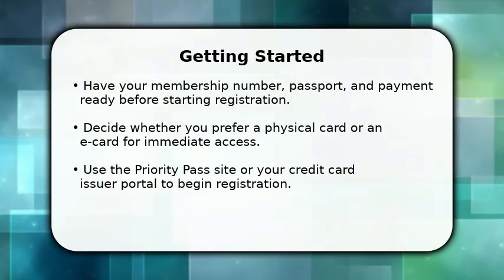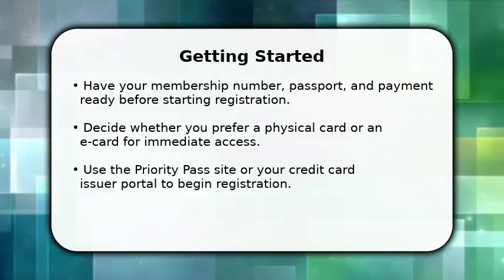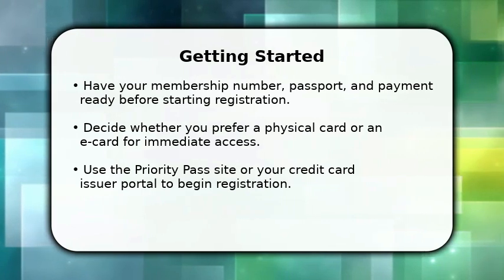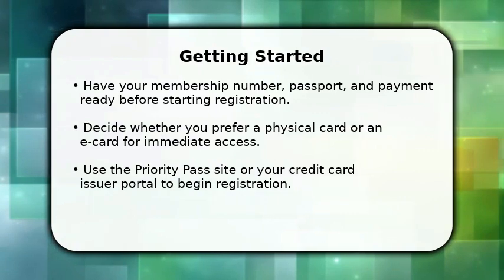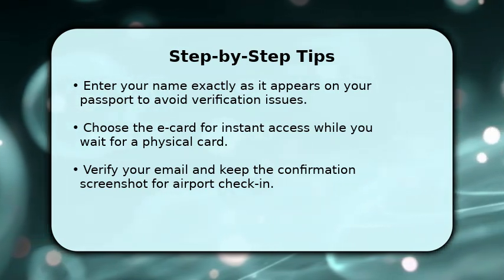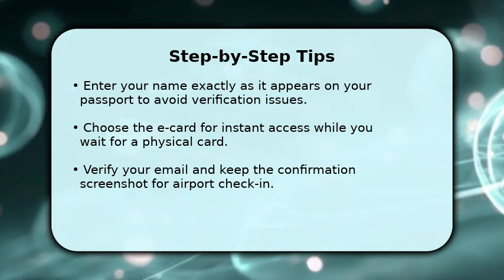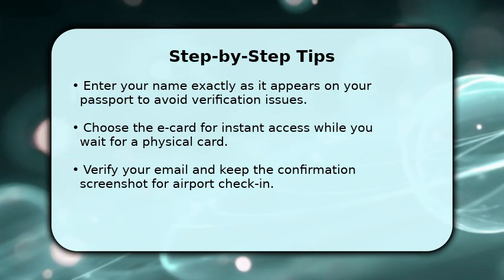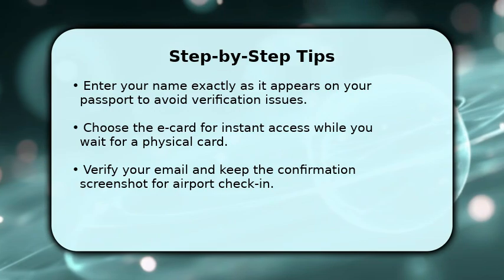How to Register Priority Pass (Full Guide)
How to Register Priority Pass (Full Guide) | 🤖 Upgrade your clean-game with the Shark AI Ultra Robot Vacuum — voice control

Are you tired of waiting in long lines at airports? In this video, we'll show you how to register for a Priority Pass, giving you access to over 1,300 airport lounges worldwide. With a Priority Pass, you can enjoy complimentary food and drinks, comfortable seating, and a peaceful atmosphere before your flight. We'll walk you through the step-by-step process of signing up for a Priority Pass, including choosing the right membership plan and navigating the online application.